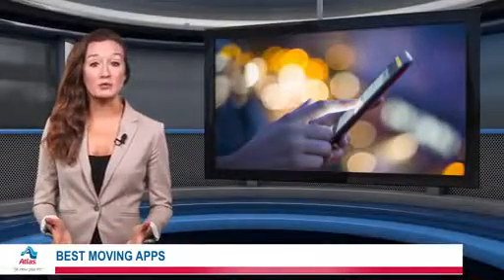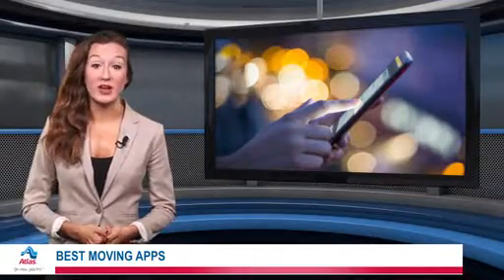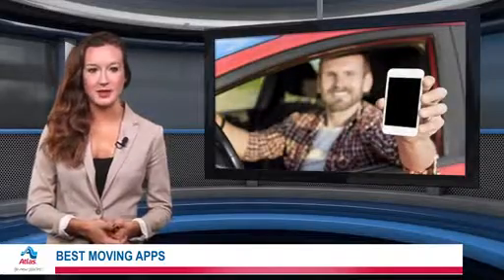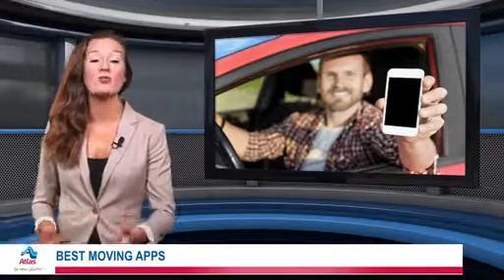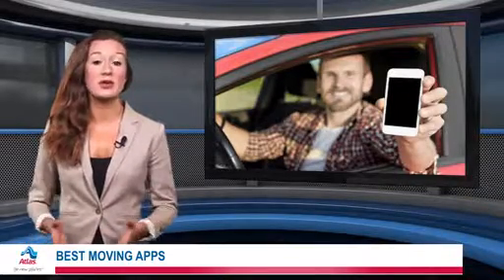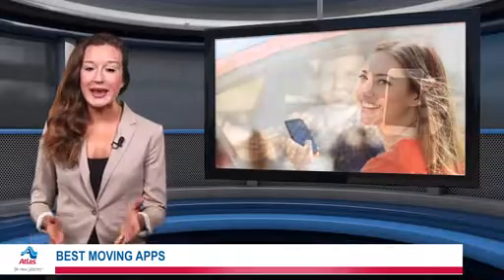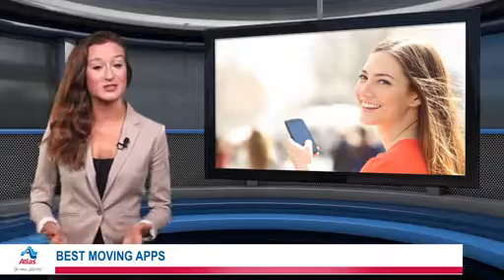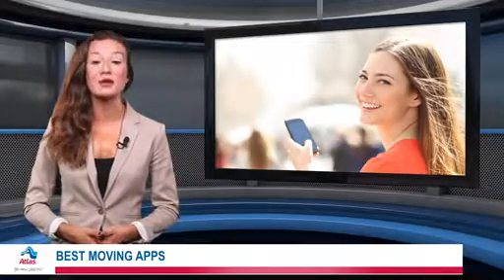Atlas Van Lines: Three Best Apps for Moving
The world is changing and not slowing down for anybody. Apps have made every industry, including the moving industry, more efficient for customers. Here are the three best moving-apps, according to us.